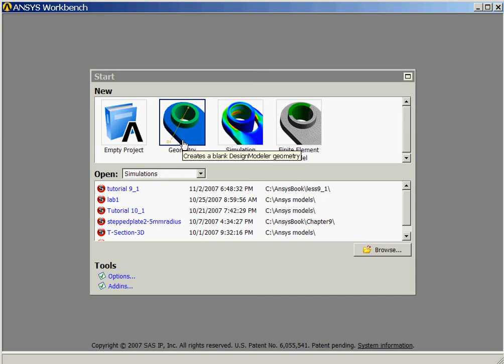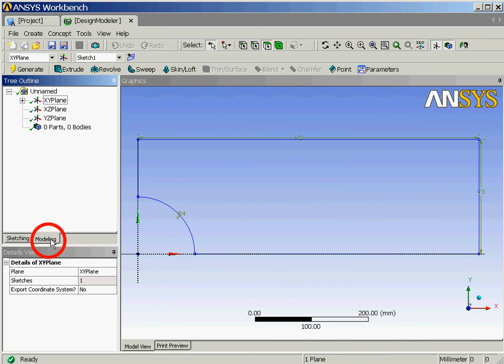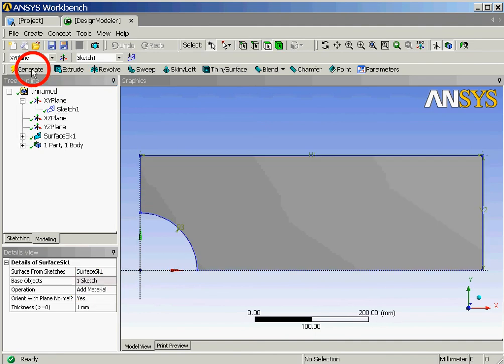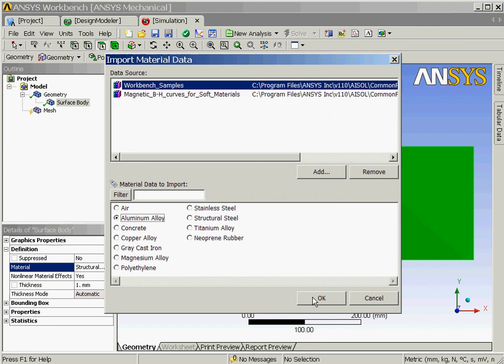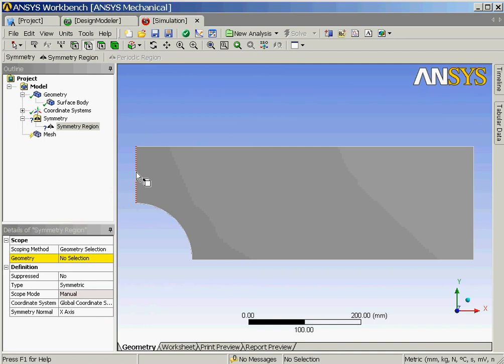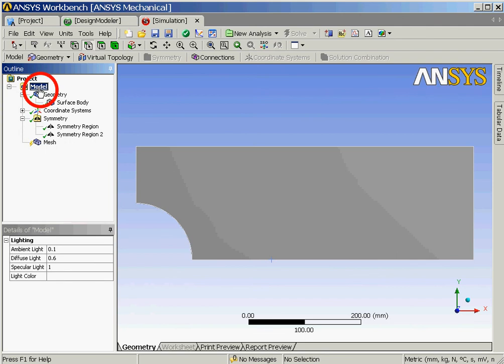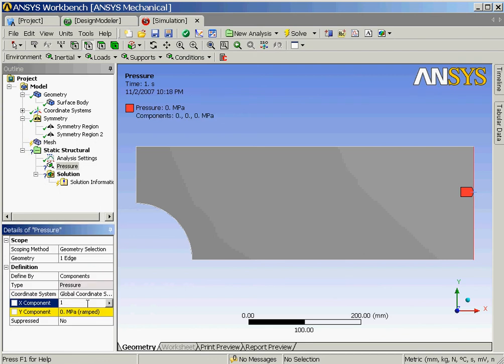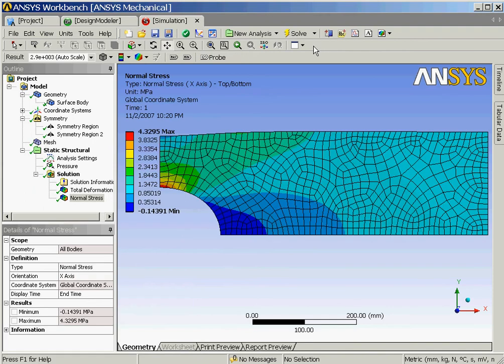tutorial 10 1